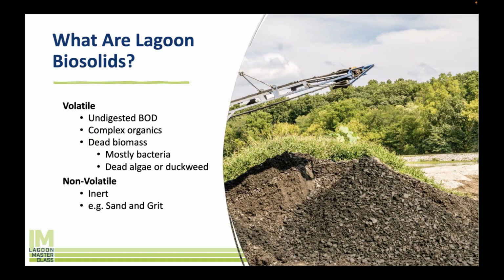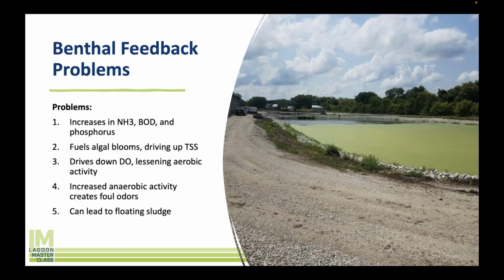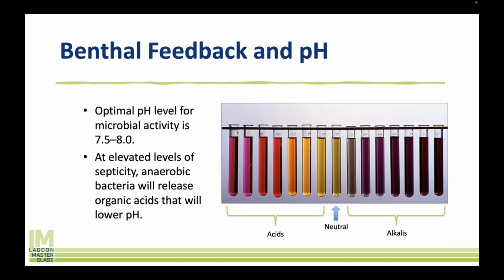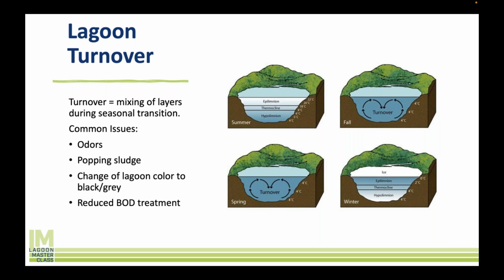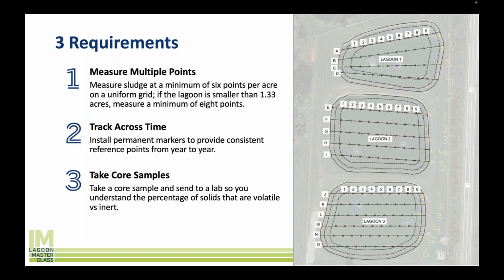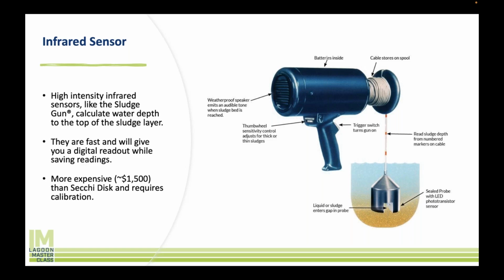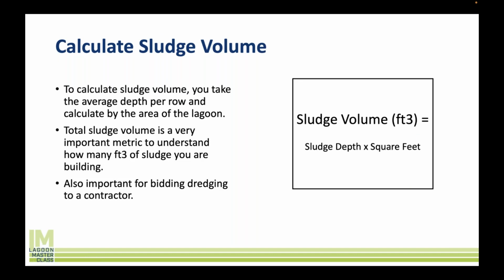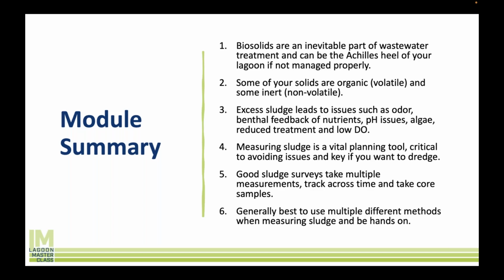Lagoon Masterclass Track 2, Module 1: Lagoon Biosolids: Impacts and Measurement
This hour-long Lagoon Masterclass webinar describes the problems associated with excess biosolids buildup in lagoons and its effect on lagoon operation and permit compliance. Topics include sludge accumulation rates; why and how to measure sludge; and how to calculate sludge volume.